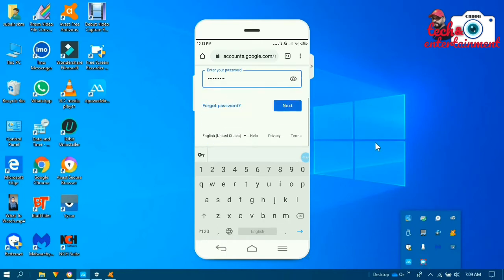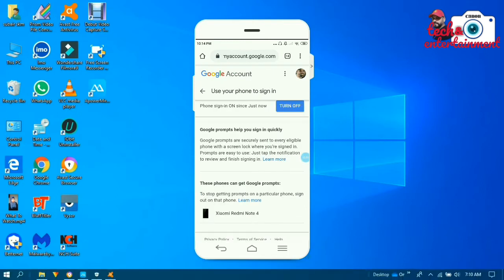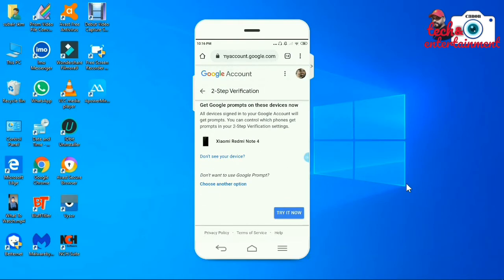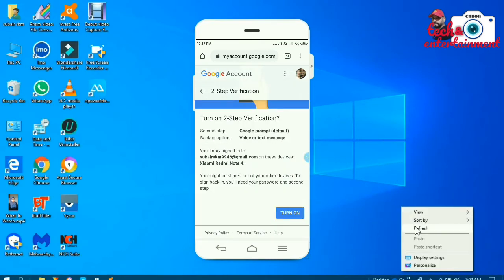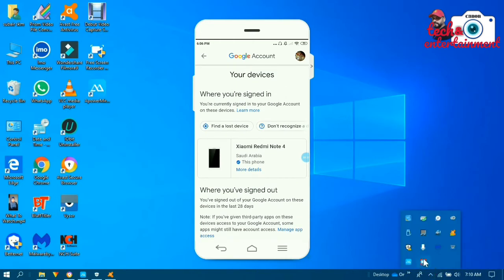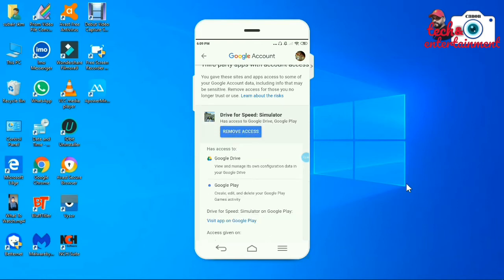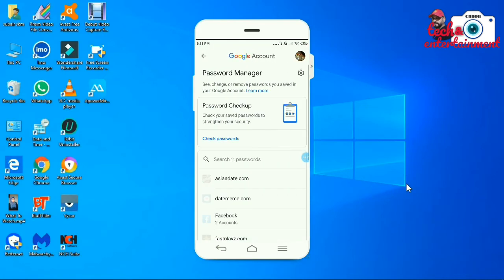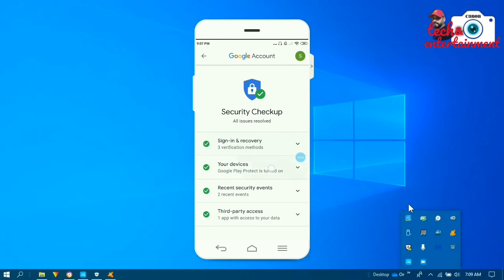TECH& ENTERTINMENT Most Important Gmai Sefty Settings your Must Use നിങ്ങളുടെ മൈൽ ഹാക്ക് ചെയ്യും..!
SUBAIRSKM Gmail seftty and sequrity trick and tips നിങ്ങളുടെ ഇമെയിൽ ഹാക്ക് ചെയ്യതിരിക്കാൻ നിങൾ ചെയ്യേണ്ട ചില
കാര്യങ്ങളിൽ ചിലത് ഞാൻ പറയാം